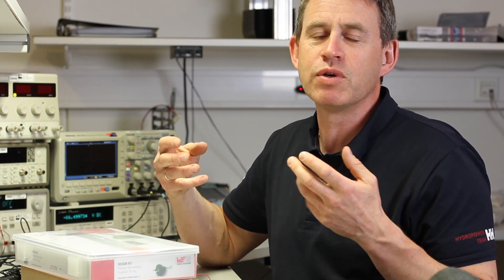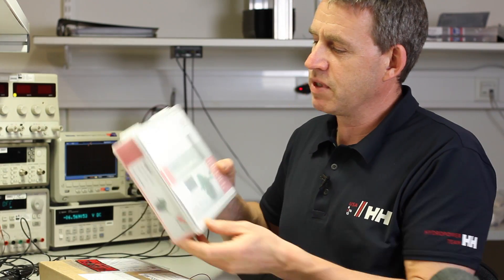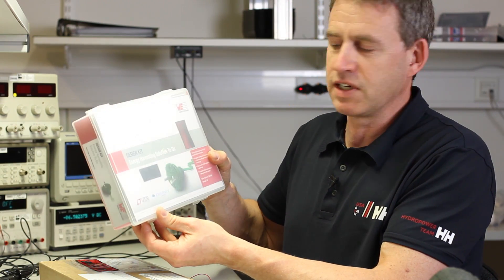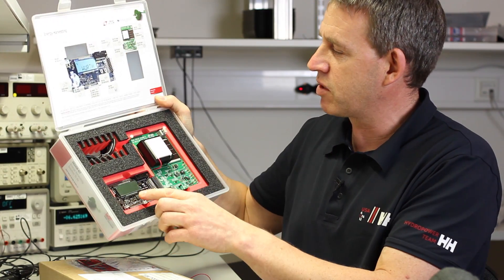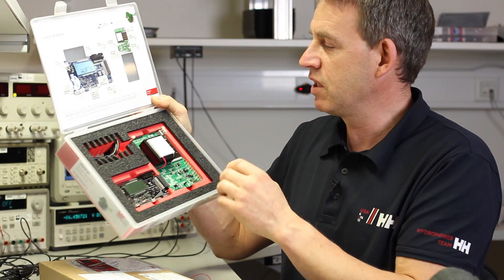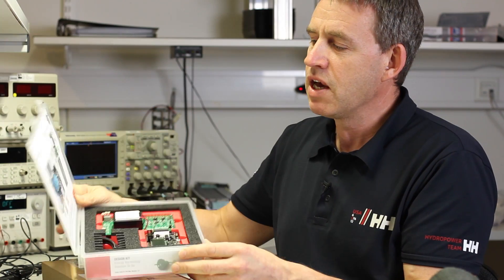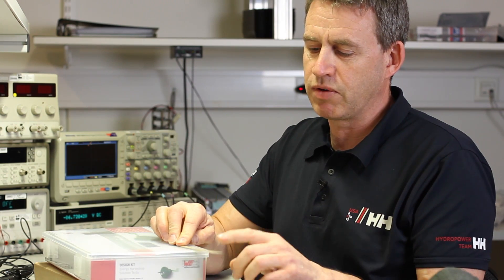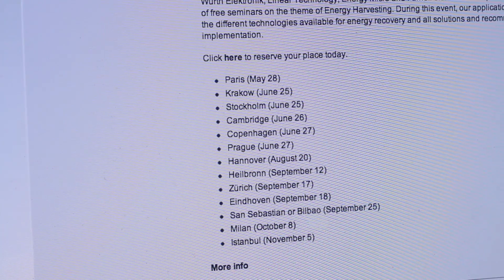Free Energy Harvesting Seminars 2013.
Würth Elektronik, Linear Technology, Energy Micro and Farnell element14 are pleased to announce a series of free seminars on the theme of Energy Harvesting.

During this event, our application engineers will present the different technologies available for energy recovery and all solutions and recommendations for implementation.

Topics Covered
- What is Energy Harvesting? What we can do with this energy?
- Introduction to energy friendly microcontrollers & tools
- Introduction in the best supply solutions per energy source
- Supply solution based on solar energy
- Supply solution based on electro-magnetic sources
- Supply solution based on a thermo generator
- Supply solution based on a piezo generator
- Shielded vs. Unshielded inductor and EMI precaution